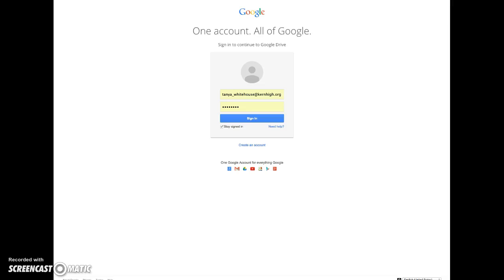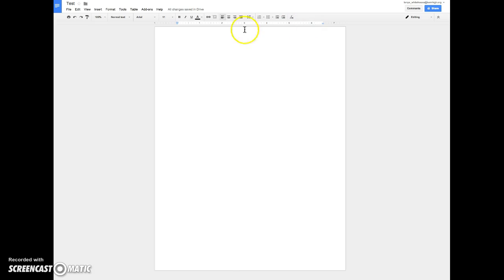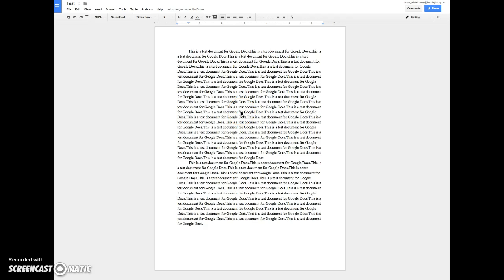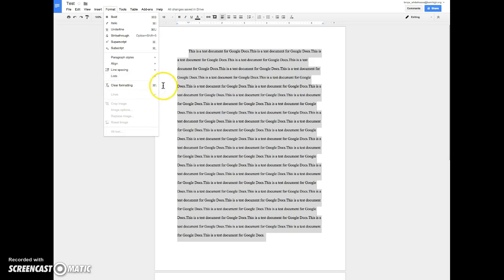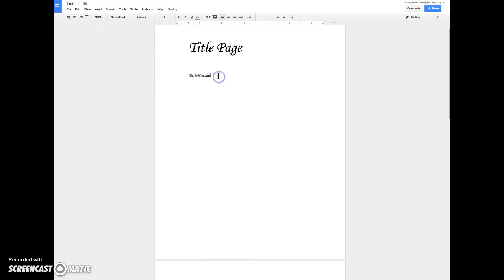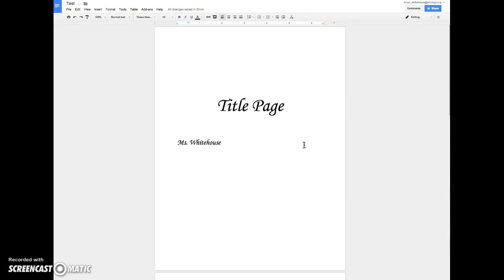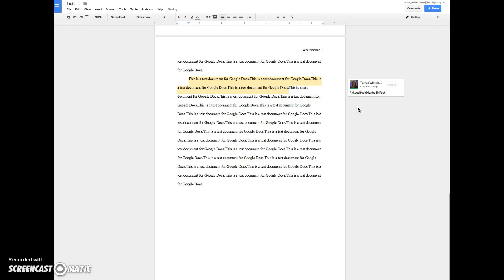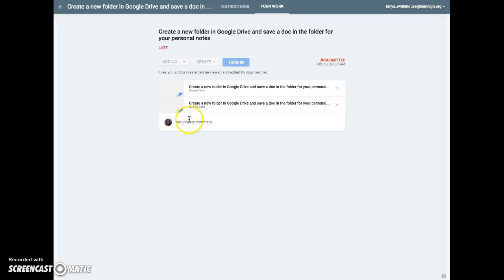Google Docs formatting for a research paper